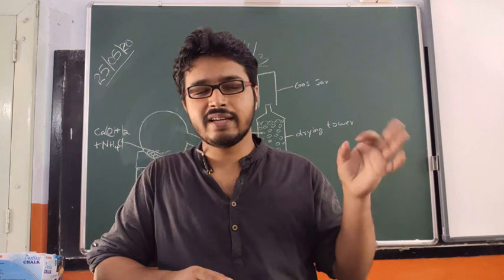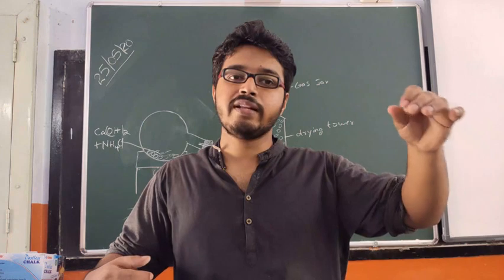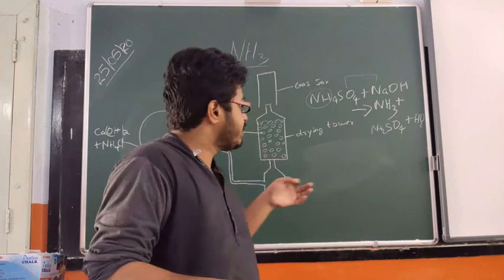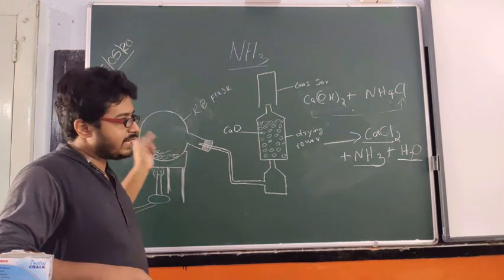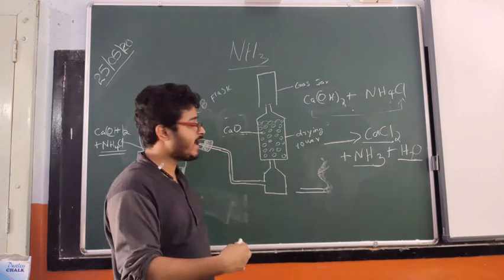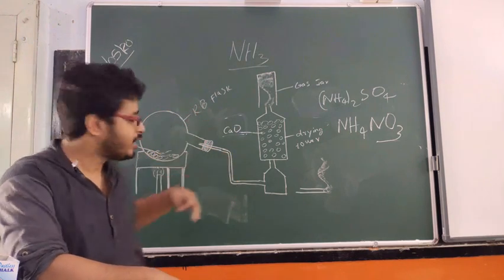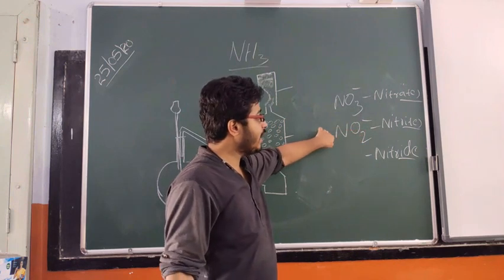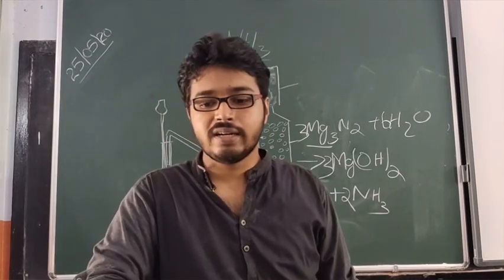Class 10 Chemistry (23/05/2020)